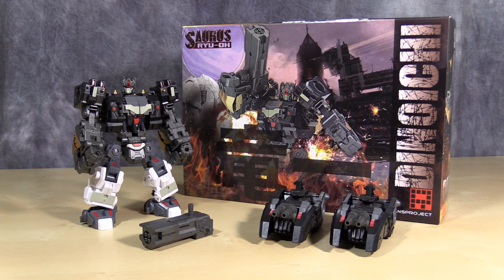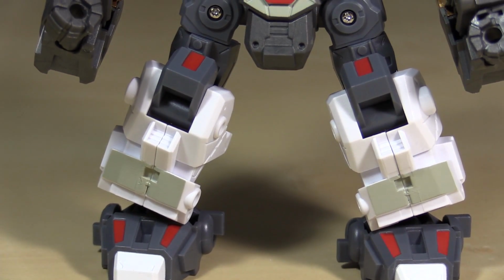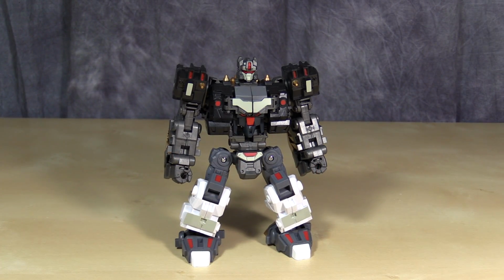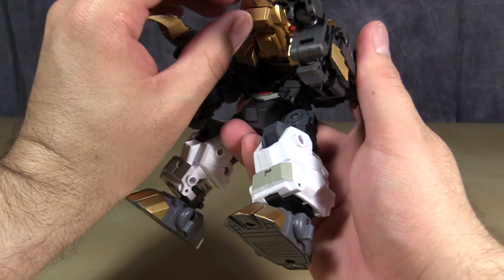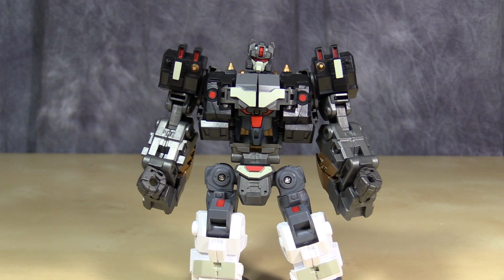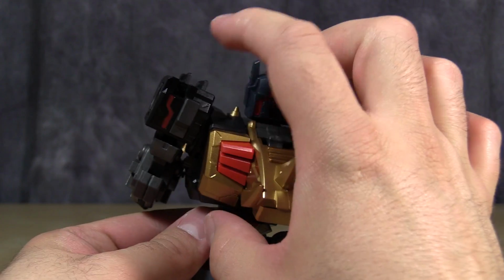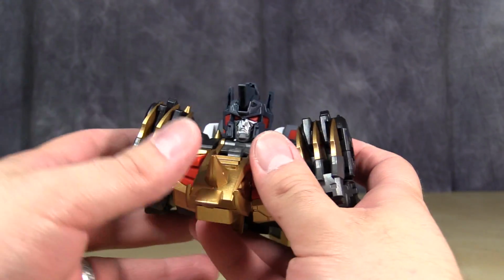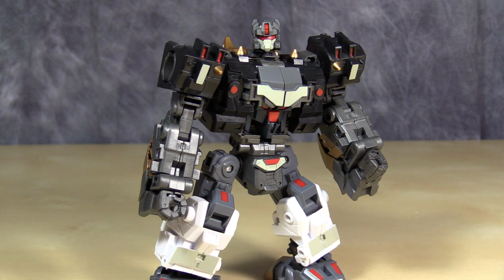FansProject Saurus Ryu-Oh Dinoichi